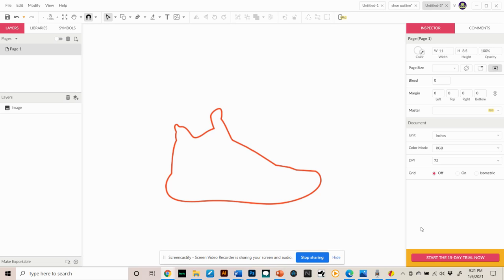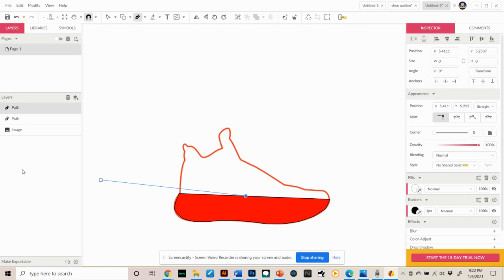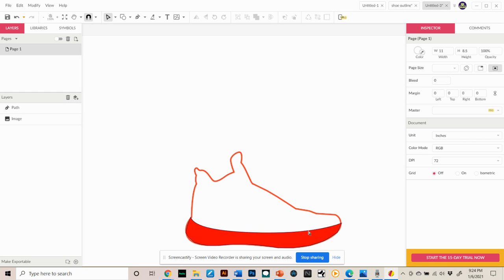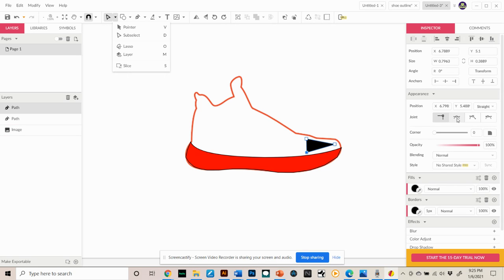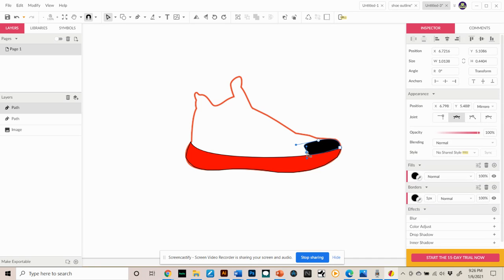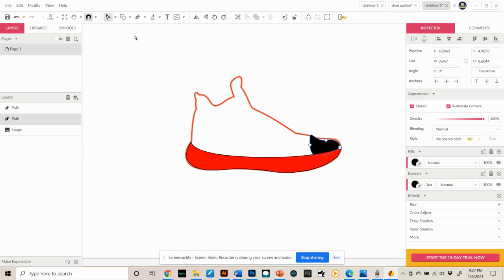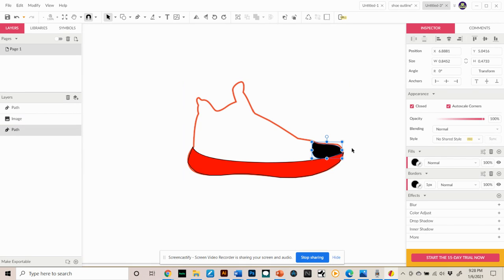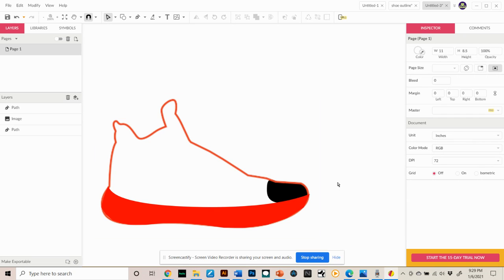Untitled: Jan 6, 2021 9:30 PM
Shoe design